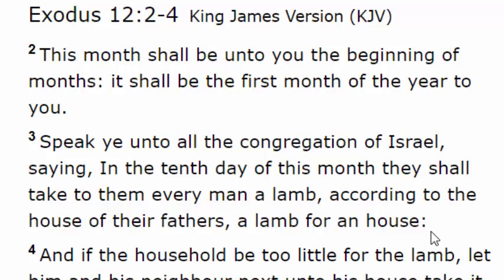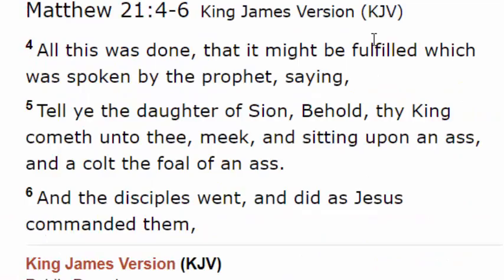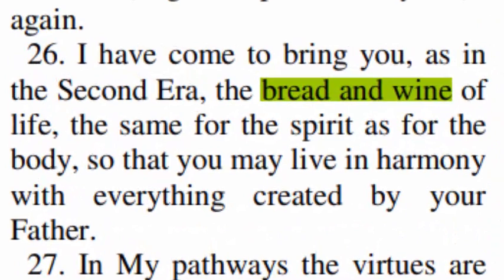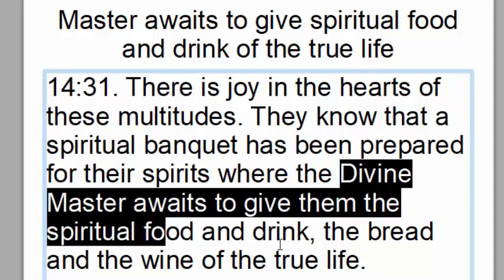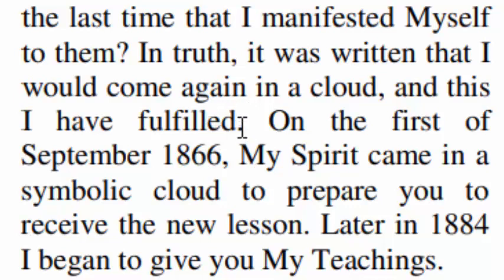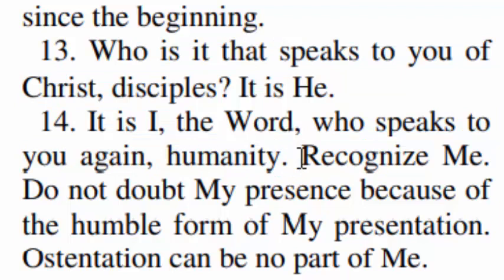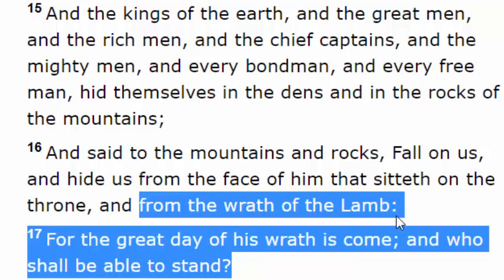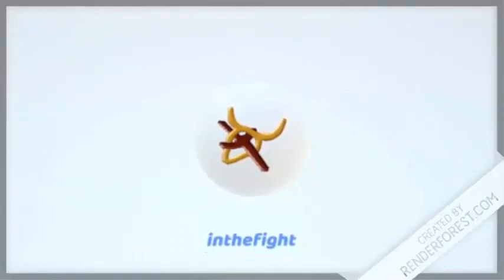Passover Lamb Selection: Choose The Third 3rd Testament of the Bible the 10th Day of The 1st Month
You have to choose. Why not choose the Third Testament of the Bible?

Please help keep our videos uploading by making a contribution towards the internet bill directly by calling 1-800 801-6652 and paying on account number 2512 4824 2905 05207.

Purchase a hardback copy at getthirdtestament.com